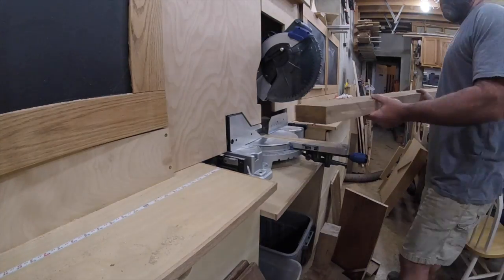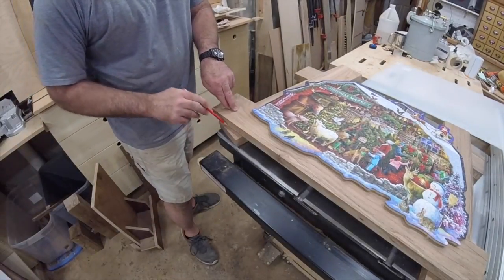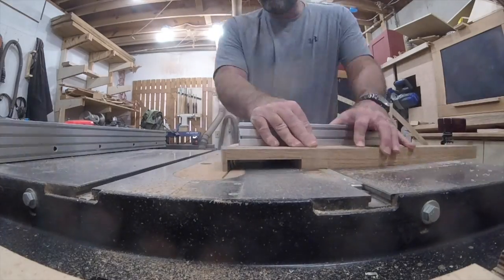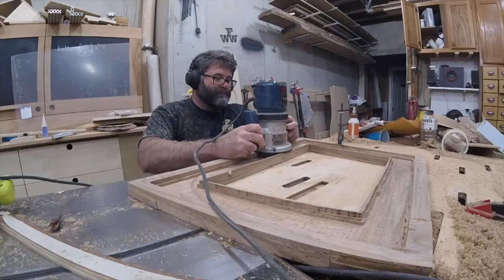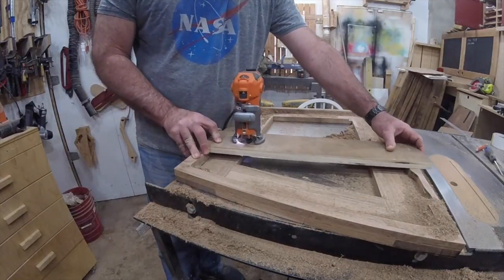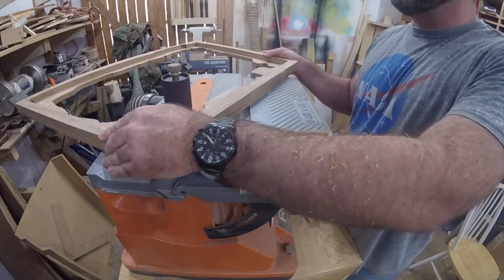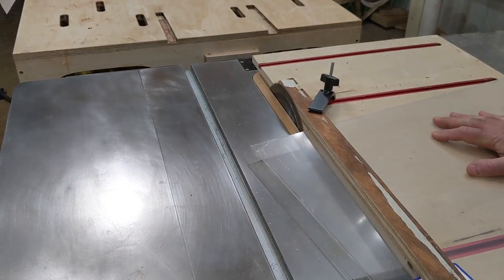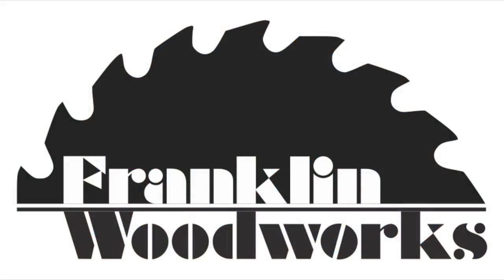Trapezoid Picture Frame with a Twist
In this video I'm making a trapezoid picture frame to house an unusually shaped puzzle.